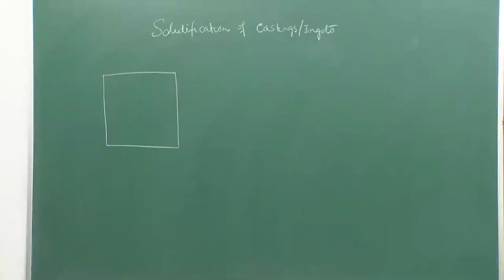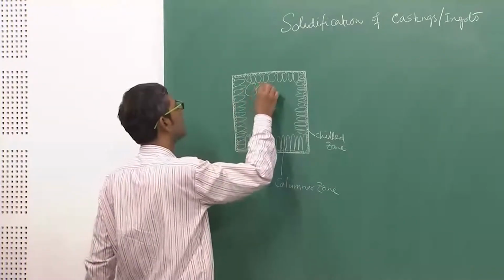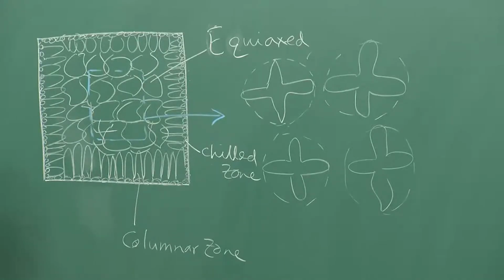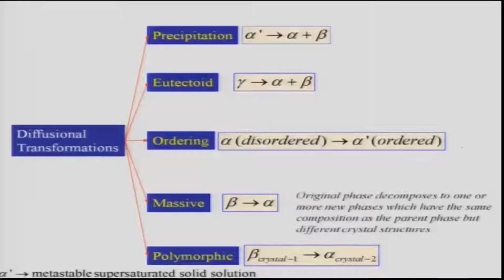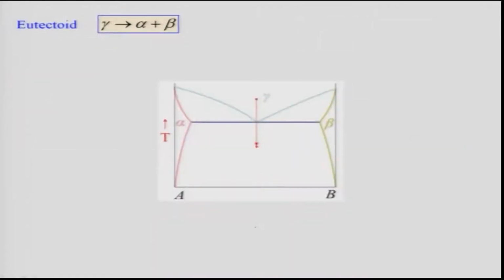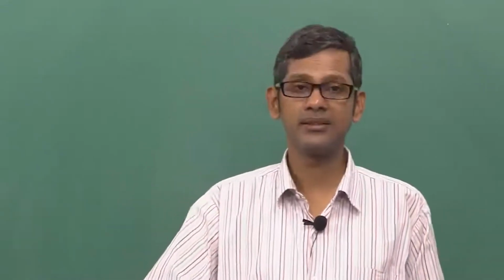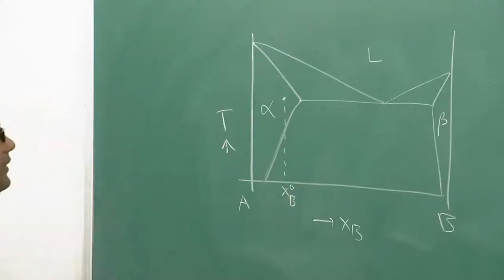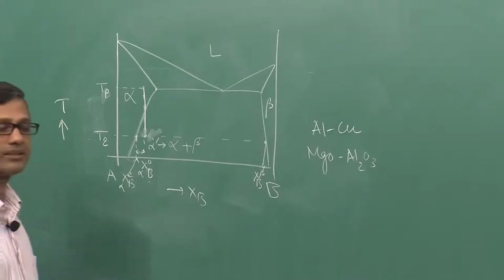Lecture 35 :- Phase Transformation in Materials